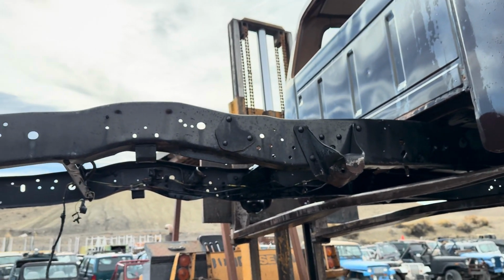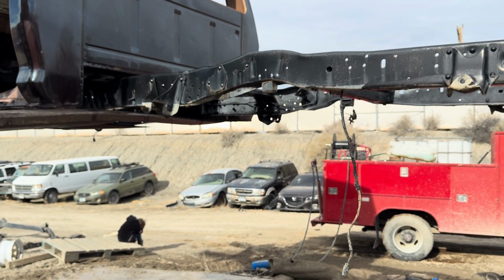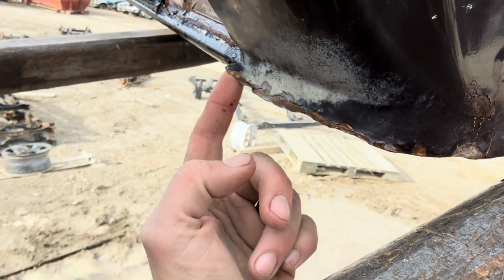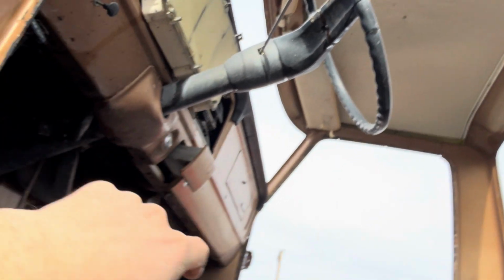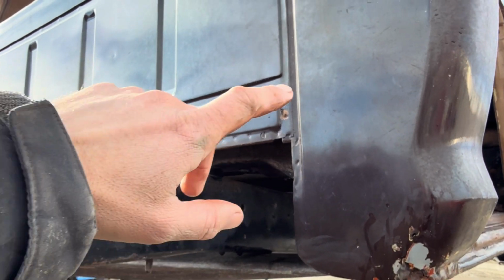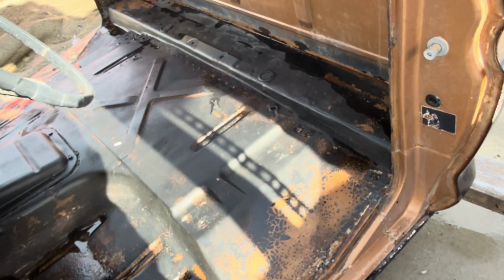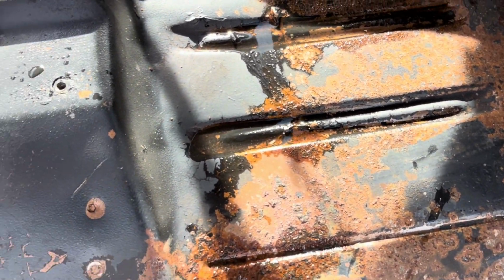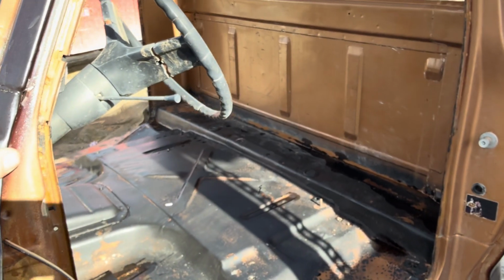1973-1979 Ford Dentside Cab with Short Bed Frame Grade A+ Available Now Will SHIP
PartsBreakers.com